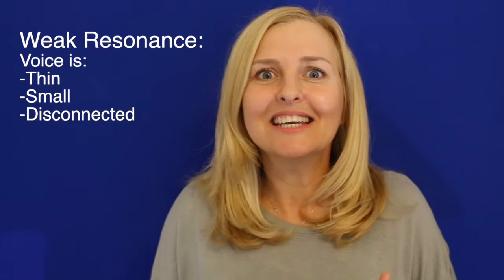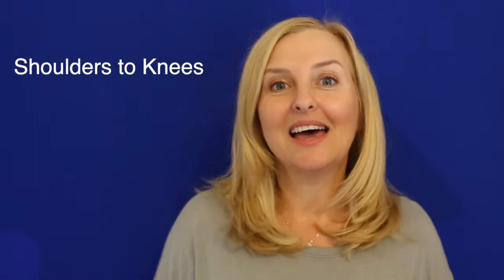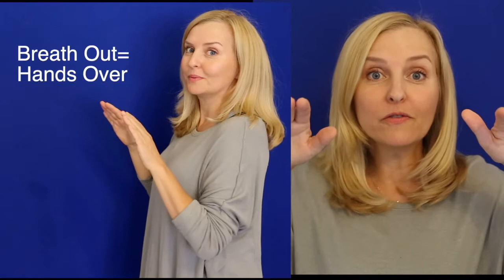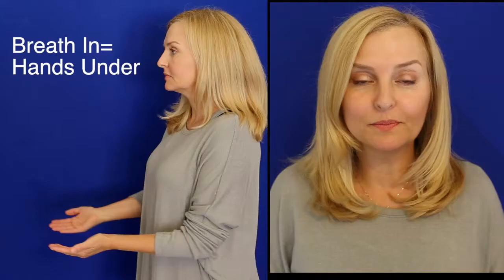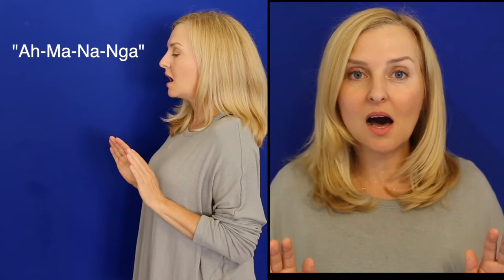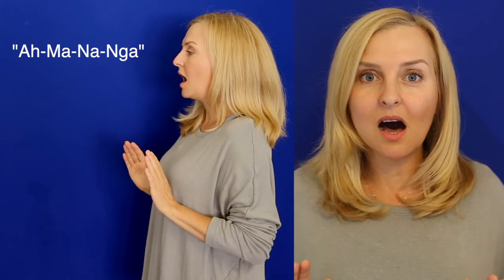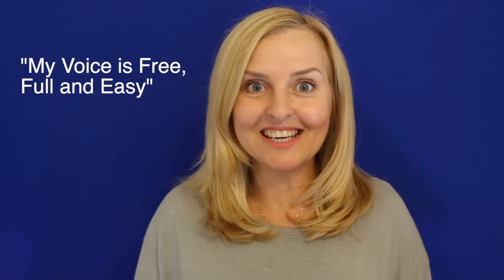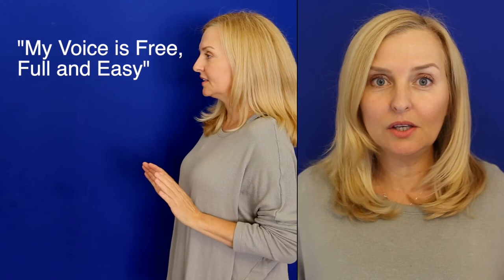Vocal Resonance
Natasha McNamara
Voice Warm Up for Stronger Vocal Resonance